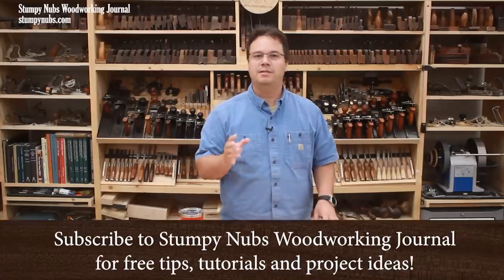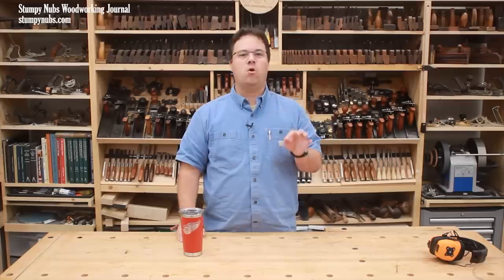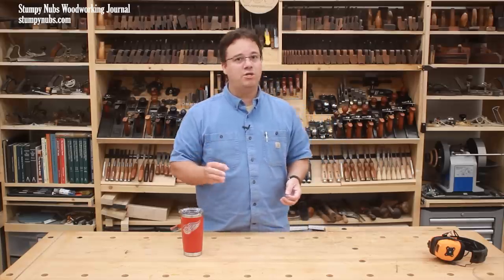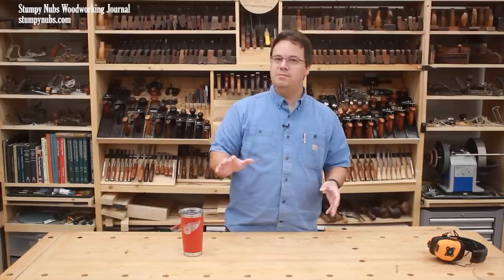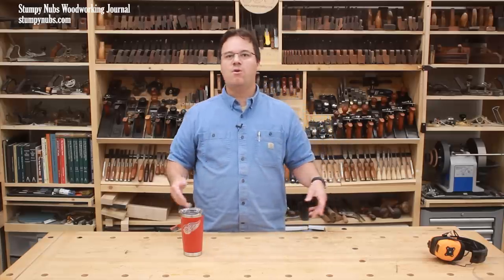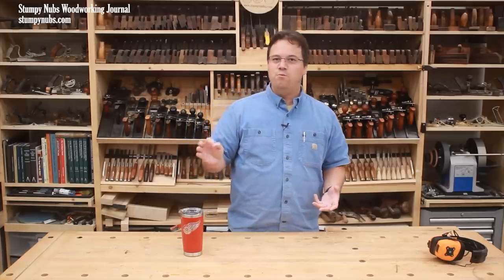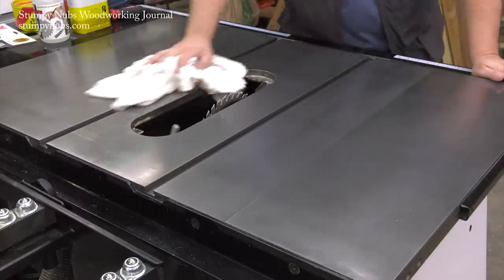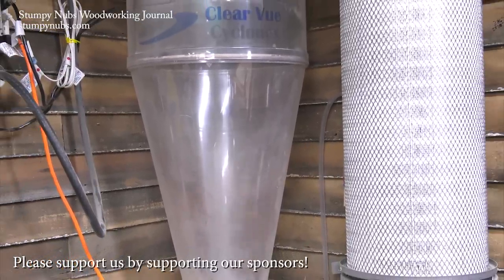Removing table saw rust SAFELY and QUICKLY